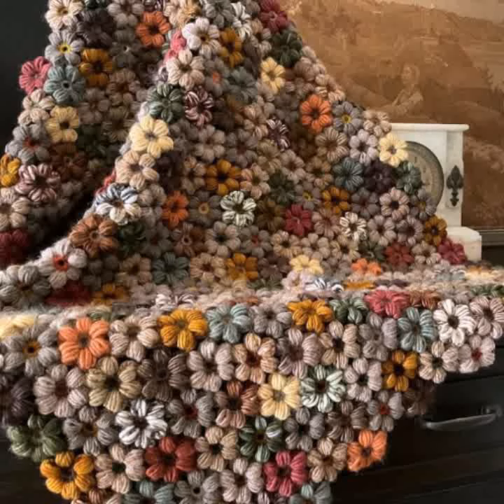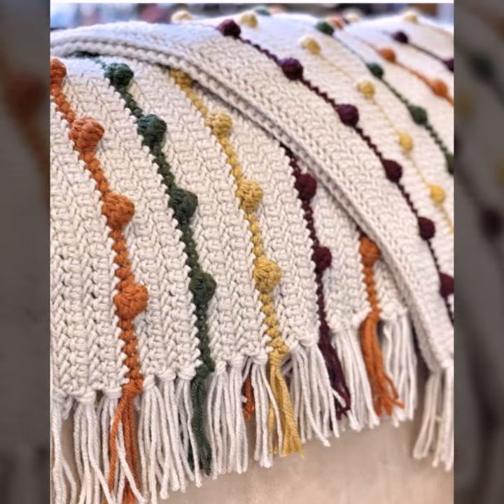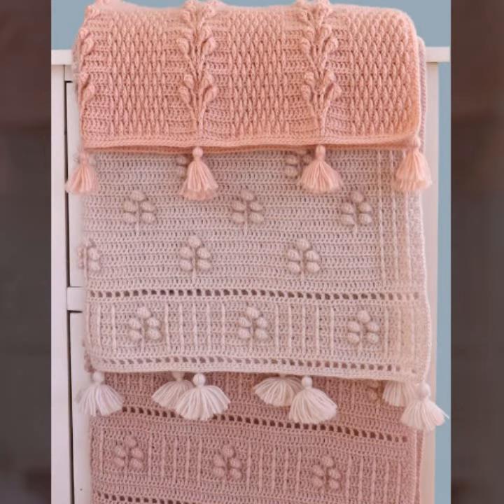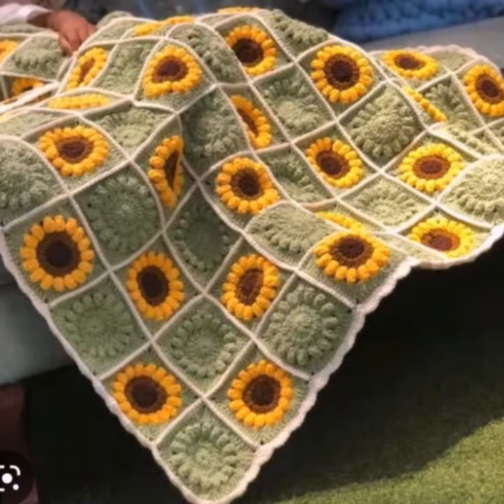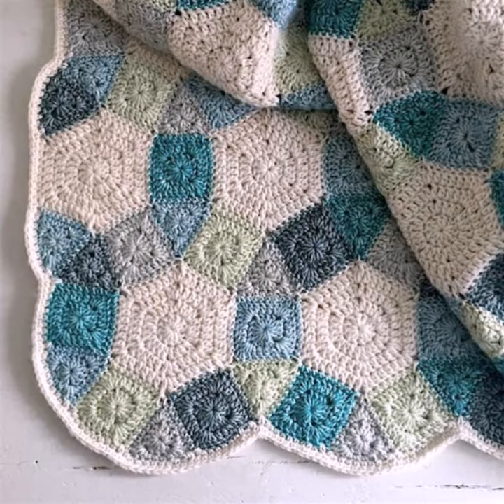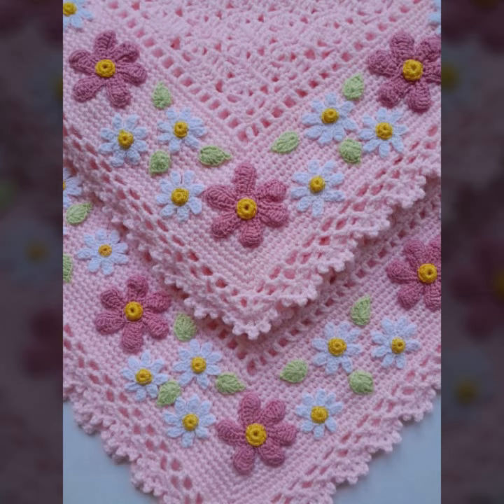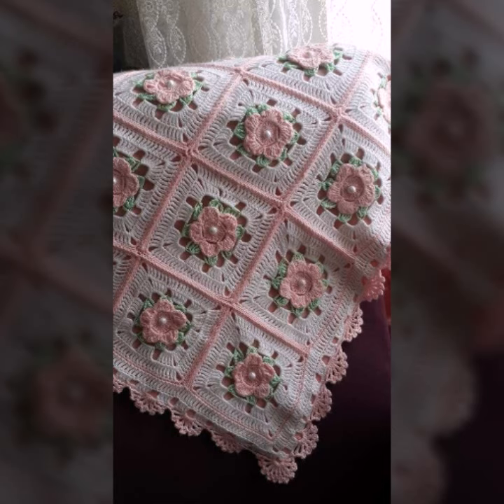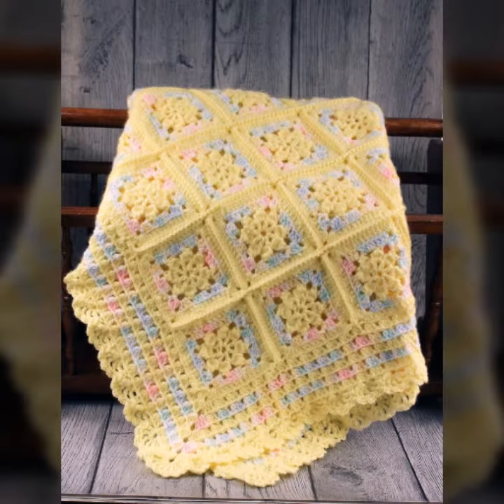FANTASTIC ATTRACTIVE BEAUTIFUL EASY TO MAKE HANDWORK IDEAS OF CROCHET BABY BLANKET FREE PATTERNS